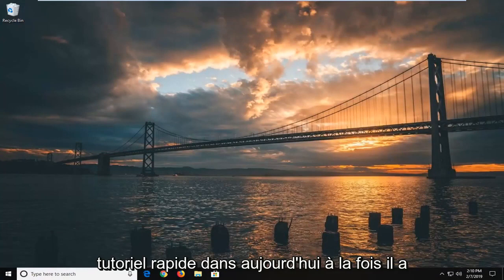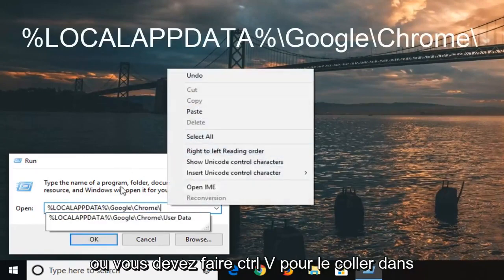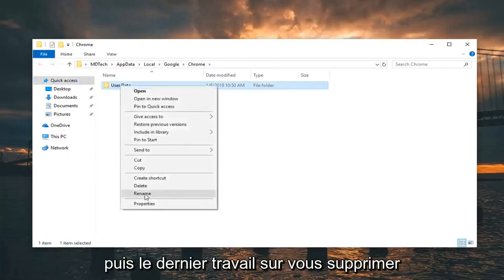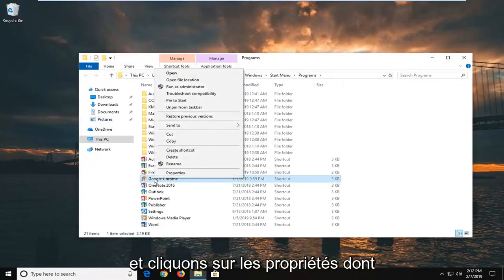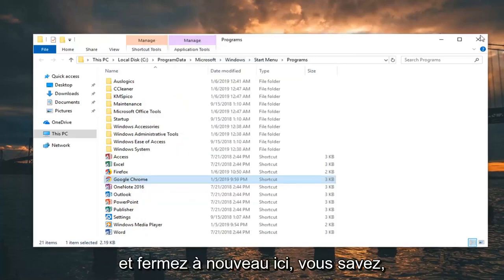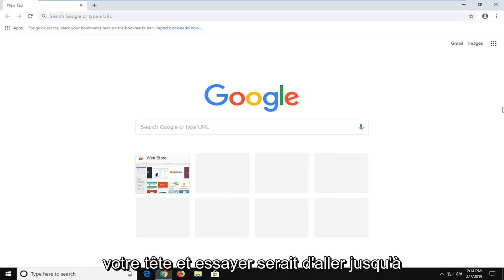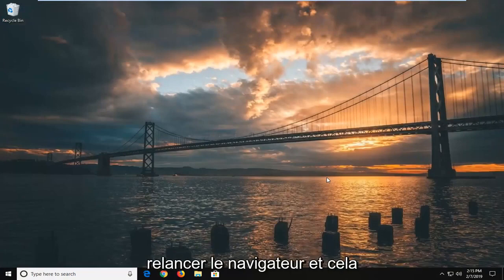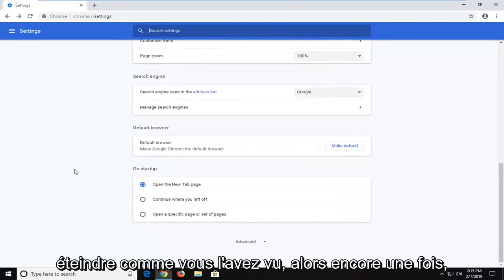Google Chrome a planté / Page blanche [Résolu]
Google Chrome affiche une page vierge et bloque le correctif [Tutoriel]

Exécutez : %LOCALAPPDATA%\Google\Chrome\

Le problème Chrome vide - vide ou Chrome crash/ne répond pas, peut se produire pour plusieurs raisons.

Le problème de la page blanche de Chrome est généralement rencontré lorsque vous ouvrez Chrome ou lorsque vous essayez d'ouvrir les paramètres de Chrome (ou toute autre option) à partir de l'icône de menu de Chrome.

Ce tutoriel s'appliquera aux ordinateurs, ordinateurs portables, ordinateurs de bureau et tablettes exécutant les systèmes d'exploitation Windows 11, Windows 10, Windows 8/8.1, Windows 7. Fonctionne pour tous les principaux fabricants d'ordinateurs (Dell, HP, Acer, Asus, Toshiba, Lenovo, Samsung).